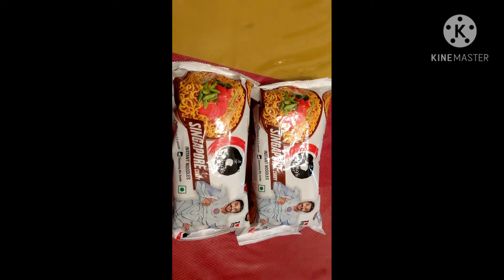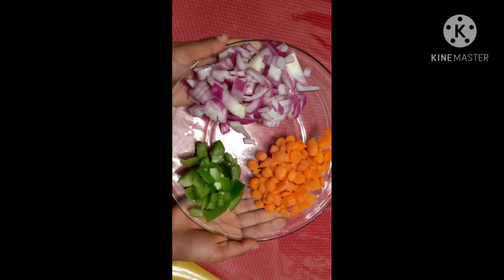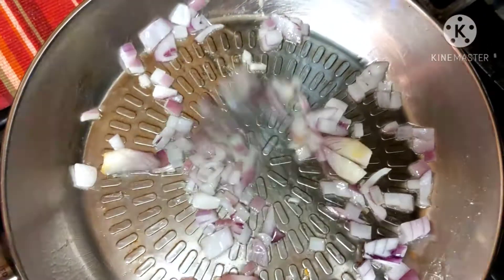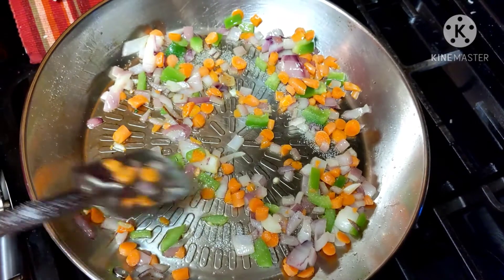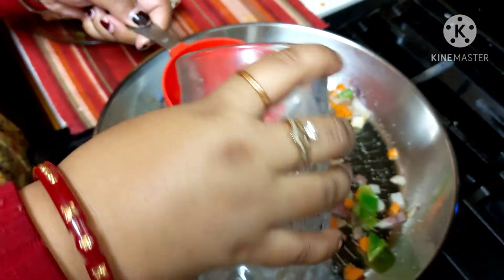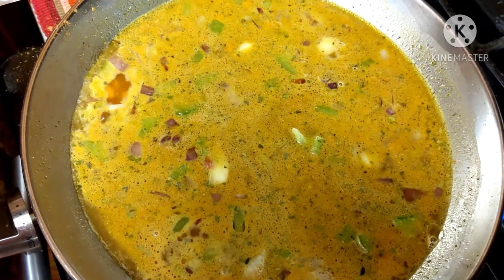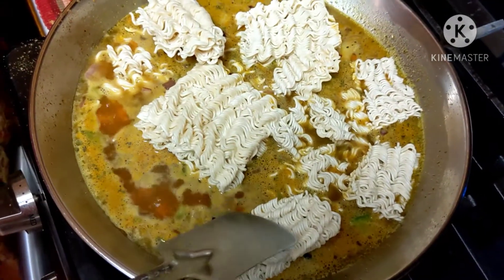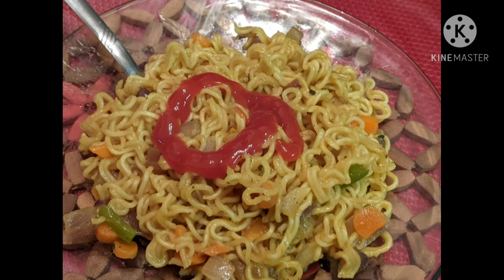5 minutes dinner recipe/ How to make Singapore Instant curry noodles/ dinner for busy people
In this video I tried to share with you how to make Singapore Instant curry noodles. Very easy dinner or snack recipe. Recipe for busy people.